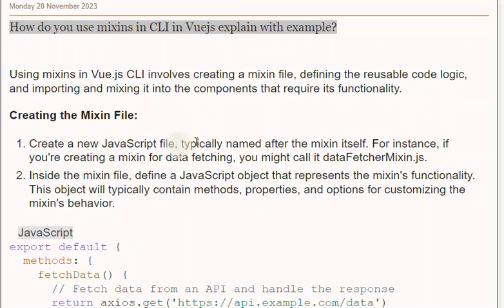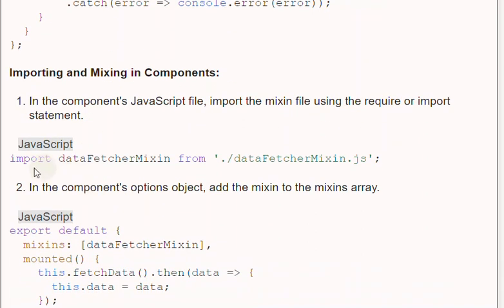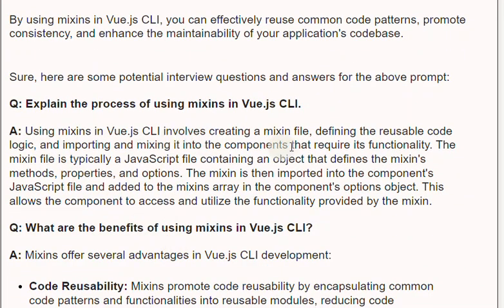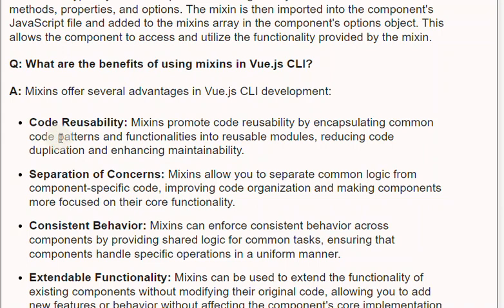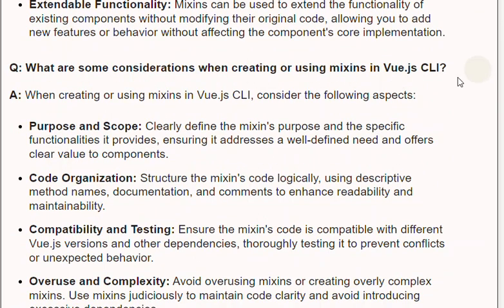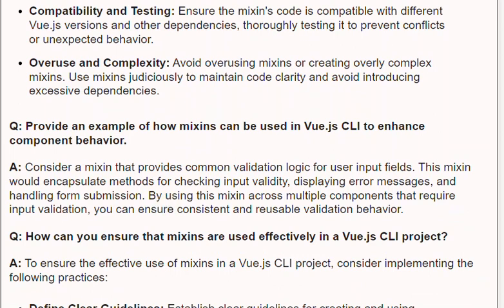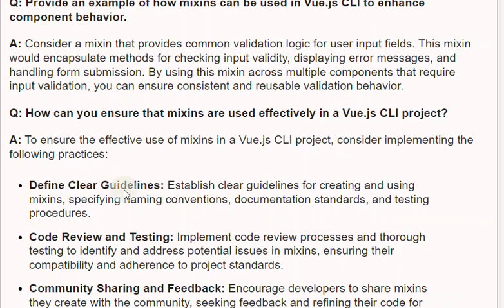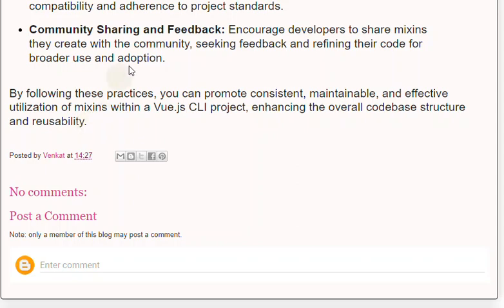How do you use mixins in CLI in Vuejs explain with example Vue Js Notes And QA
👉 What are navigation guards in vue router
👉 Can I use computed property in another computed property
👉 How can I use imported constant in template section
👉 Is recommended to use async for computed properties
👉 What happens if you use duplicate field names

Using mixins in Vue.js CLI involves creating a mixin file, defining the reusable code logic, and importing and mixing it into the components that require its functionality.

Creating the Mixin File:

Create a new JavaScript file, typically named after the mixin itself. For instance, if you're creating a mixin for data fetching, you might call it dataFetcherMixin.js.

Inside the mixin file, define a JavaScript object that represents the mixin's functionality. This object will typically contain methods, properties, and options for customizing the mixin's behavior.

Our Courses
👉PowerBI 👉QlikSense